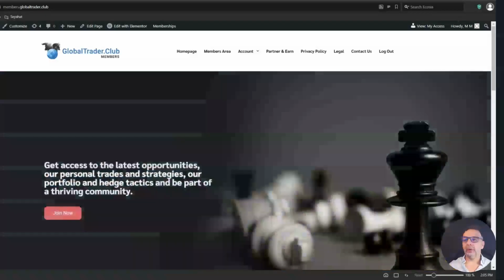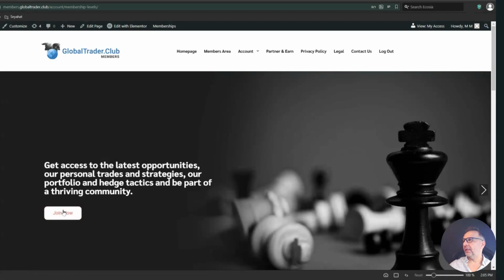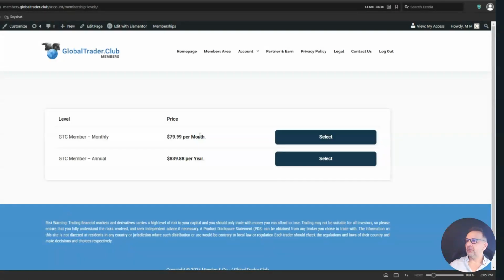Members Area Introduction Video. Please watch before you join.